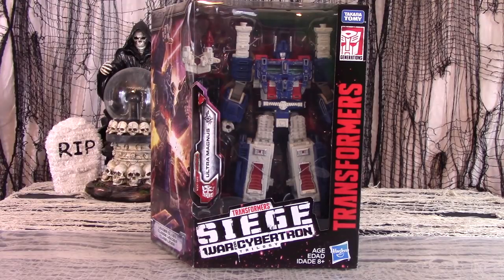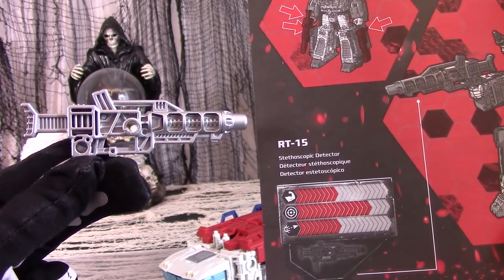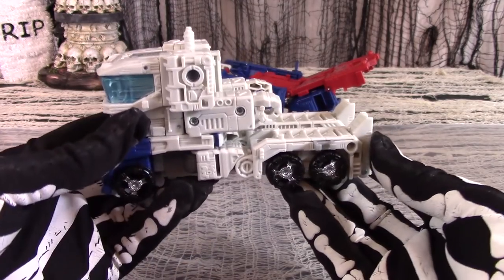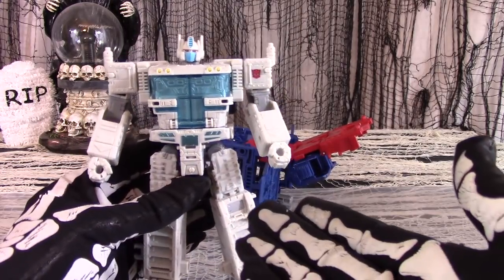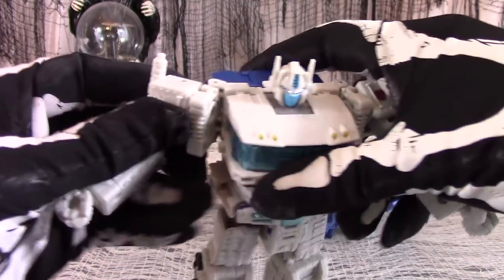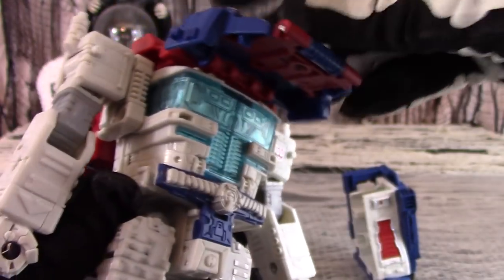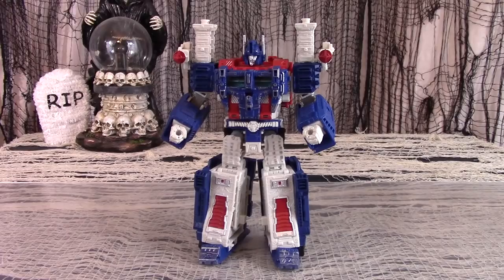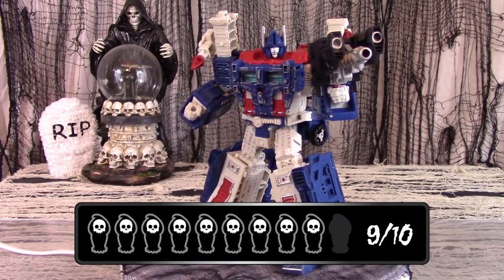Death Reviews: Ultra Magnus - Leader - WFC Siege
War For Cybertron Siege doesn't just have tiny figures - they've got bigger figures too!  Say hello to Leader class Ultra Magnus!   He's not a combiner, or IS he?  He's got a few tricks up his sleeves (and shins), courtesy of the Siege line's new Battlemaster gimmicks!  So behold this review, and decide for thyself if Leader Ultra Magnus is leader enough to wind up on YOUR shelf!